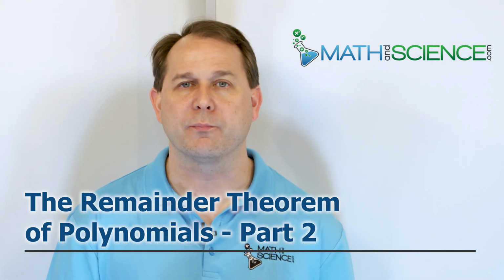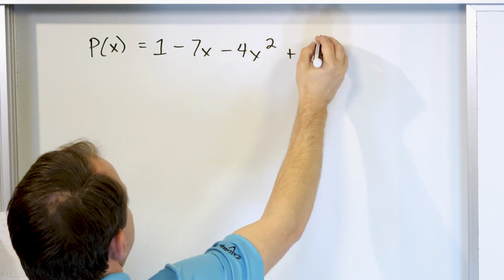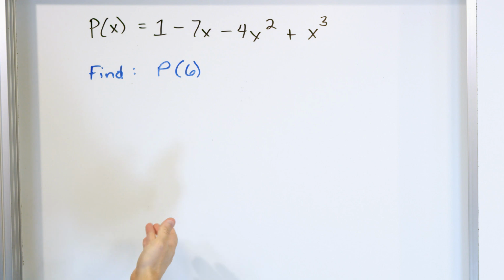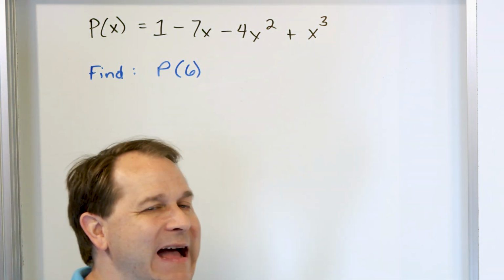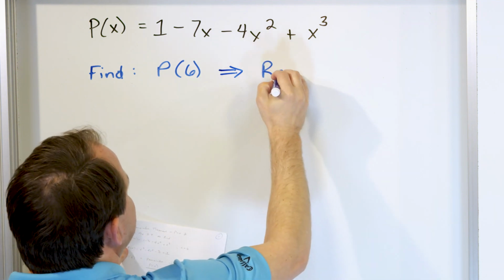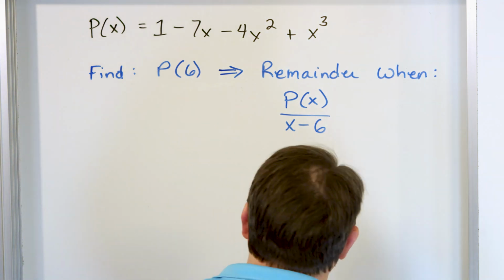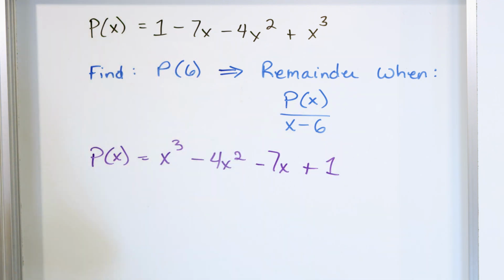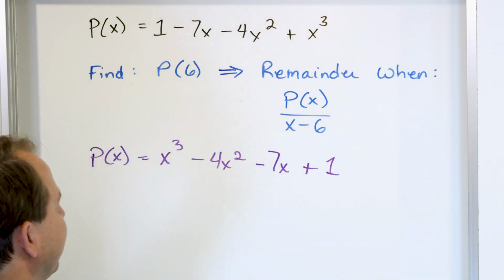11 - The Remainder Theorem, Part 2